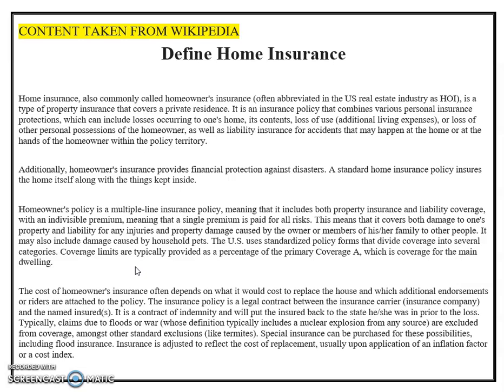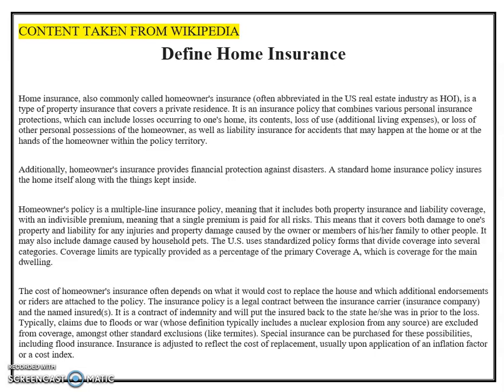What is Home Insurance || Define Home Insurance || Rubal Solutions